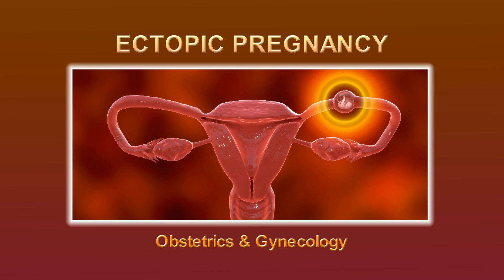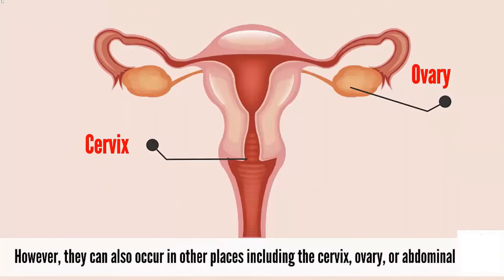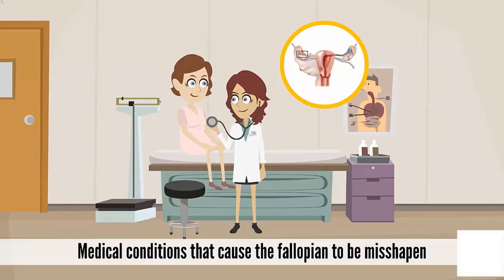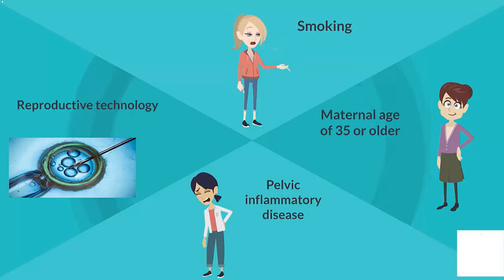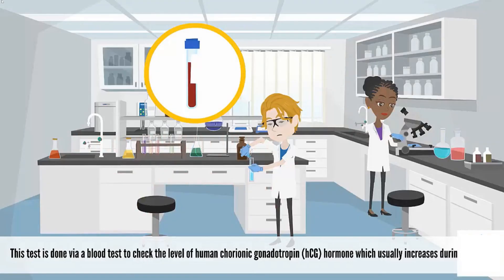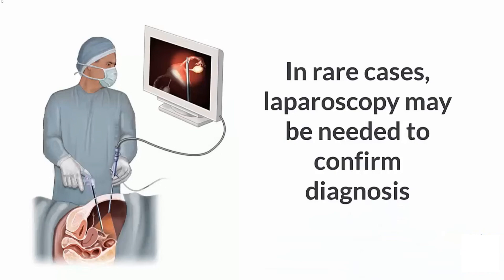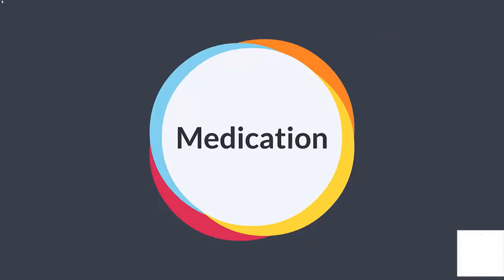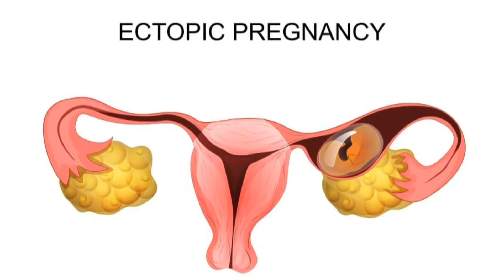ECTOPIC PREGNANCY AND ITS MANAGEMENTS/DHANYA DEEPU/OBSTETRIC AND GYNECOLOGICAL NURSING.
An ectopic pregnancy is when a fertilised egg implants itself outside of the womb, usually in one of the fallopian tubes.

The fallopian tubes are the tubes connecting the ovaries to the womb. If an egg gets stuck in them, it won't develop into a baby and your health may be at risk if the pregnancy continues.

Unfortunately, it's not possible to save the pregnancy. It usually has to be removed using medicine or an operation.

ectopicpregnancy